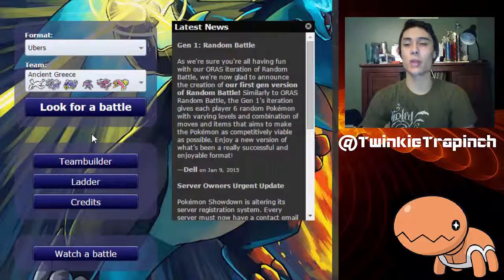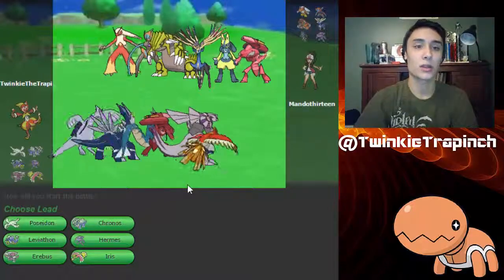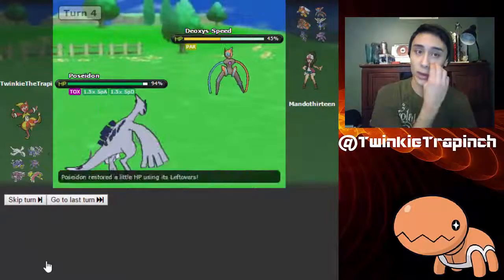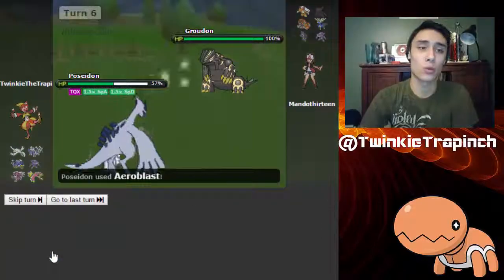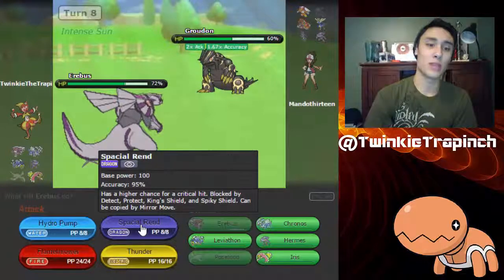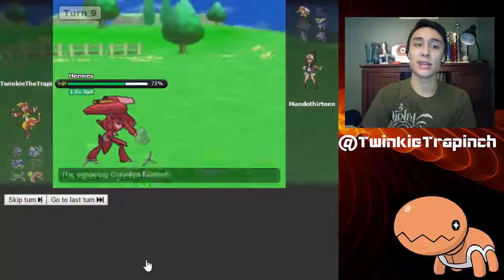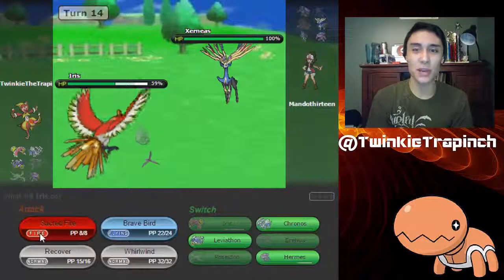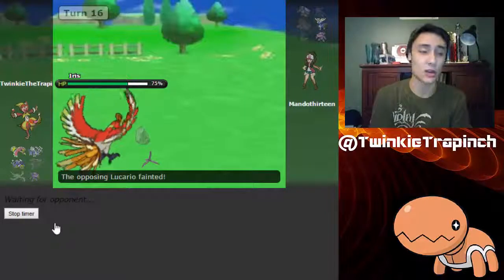Pokemon Showdown Battle #16 [ORAS Ubers] - "A Swift Start!"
Hello everybody! This is my first competitive Ubers battle, like ever, so I hope you all like it! All battle requests are accepted.

Links & Important Stuff